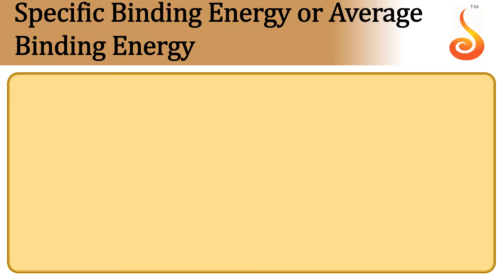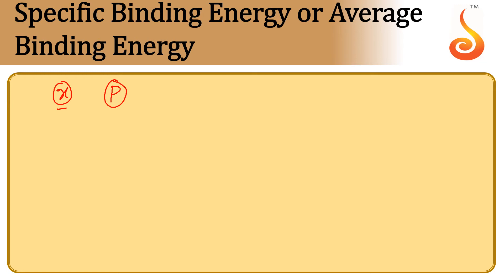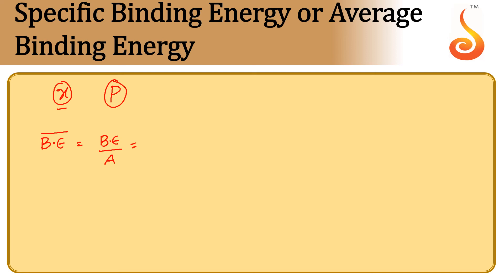PU 2 | Physics | Atoms and Nuclei | Lecture 10 | Slide 05 | Specific Binding Energy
Welcome to Concept Videos for PU 2! This slide will explain Atoms and Nuclei. We will focus on Specific Binding Energy. We are sure you will have an effective learning experience.